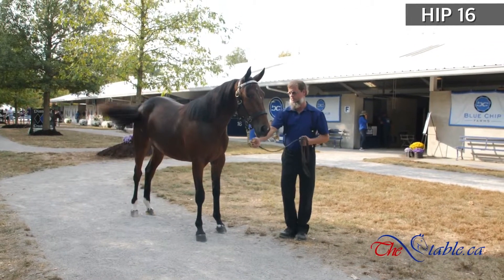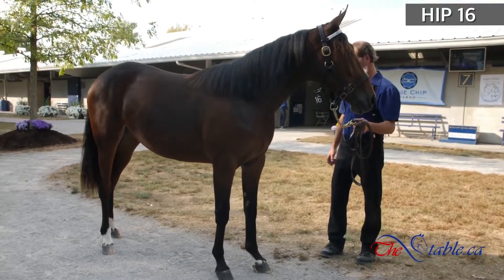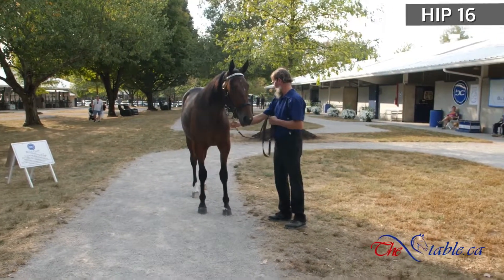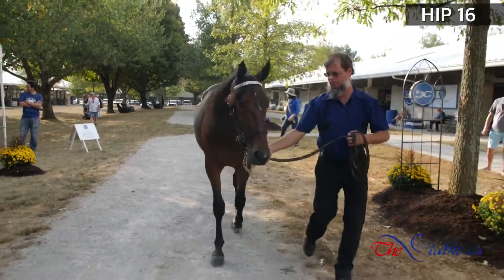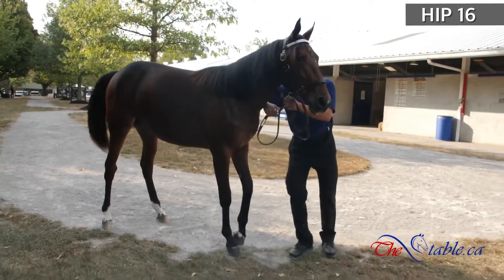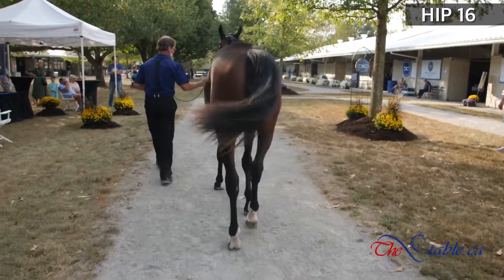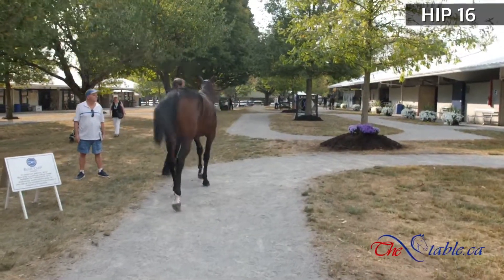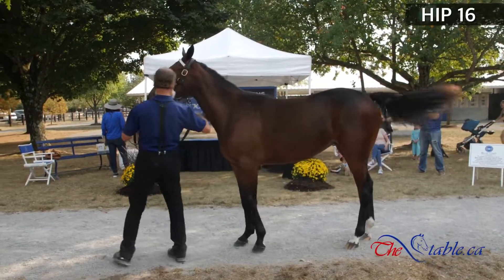Hip 16 SOUKUP BLUE CHIP, Lexington Selected Pre-Sale 2019, TheStable.ca